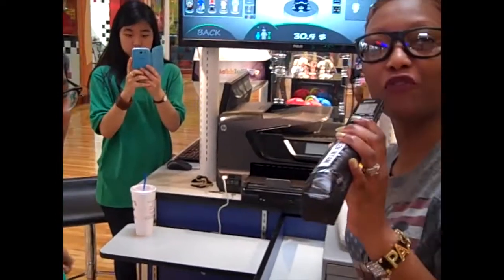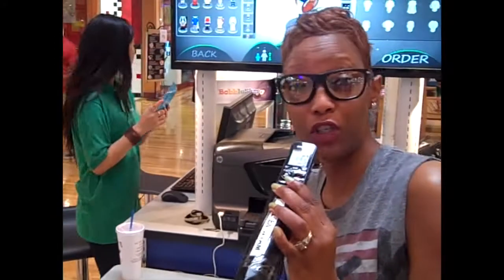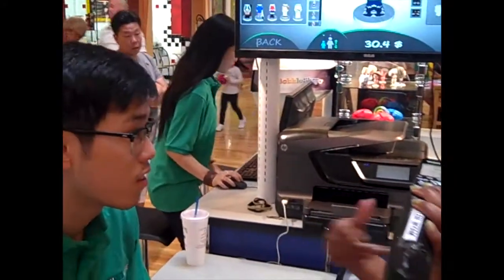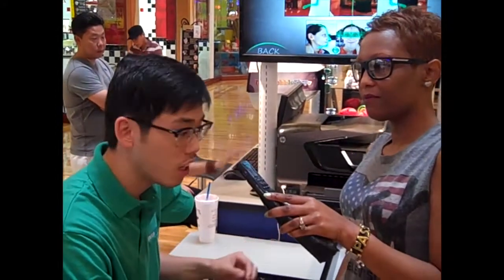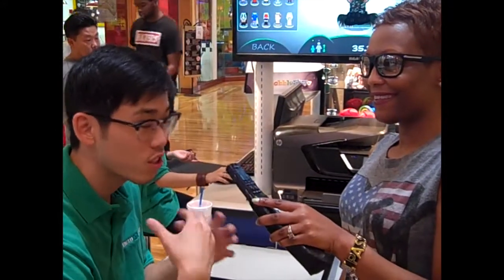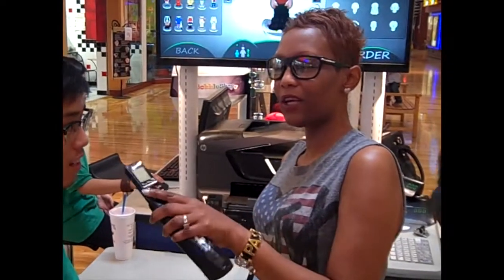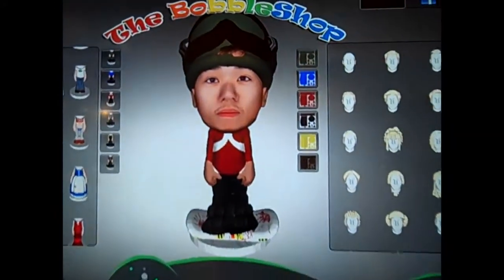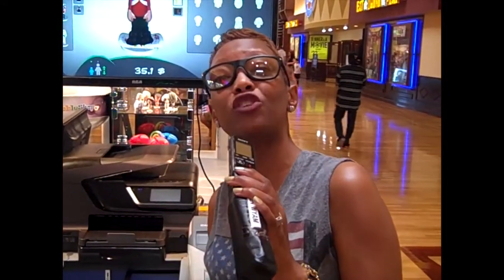Industry Smarts Internet Radio Show - Highlighting The Best of Atlanta_ The Bobble Shop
Tune in every Sunday with Tony & Tricia from 7PM to 11PM EST